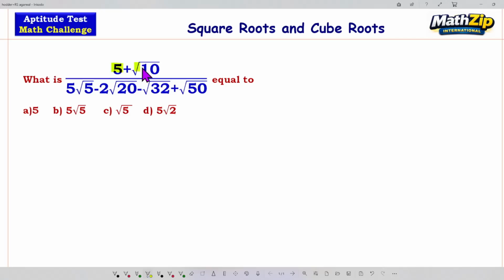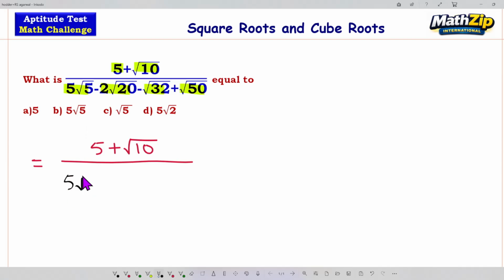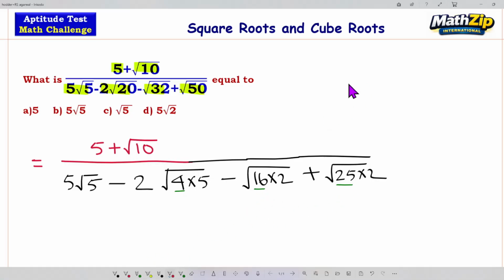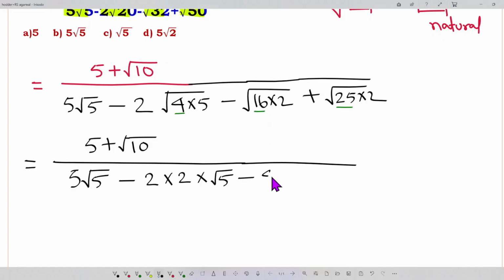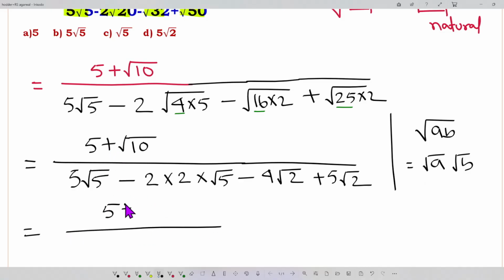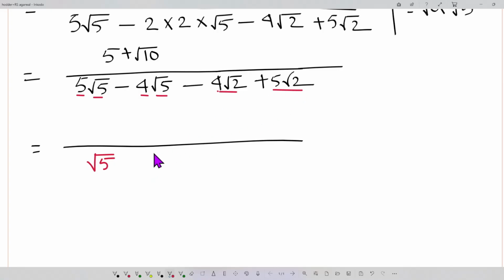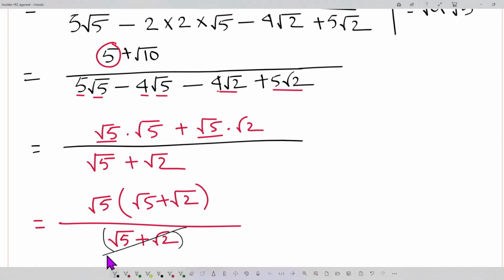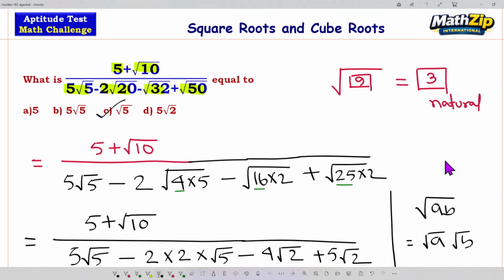Simplify the Surds Expression | Square Root MCQ | Olympiad Math Question | Class 9–10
In this video, you will learn how to simplify a complex surds expression step by step. This is a multiple-choice (MCQ) type question based on square roots and radical simplification, commonly seen in Olympiad math, Class 9–10 exams, SSC, IGCSE, and board-level mathematics.

🔹 Topic: Surds & Square Roots
🔹 Level: Class 9–10 / Olympiad
🔹 Type: MCQ Math Problem
🔹 Skill: Radical Simplification

Try solving it before checking the answer!